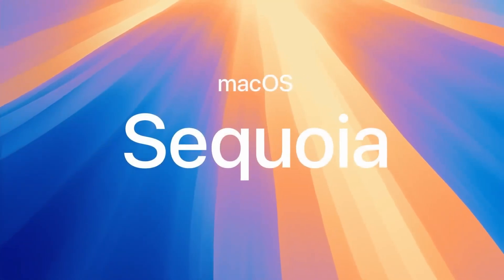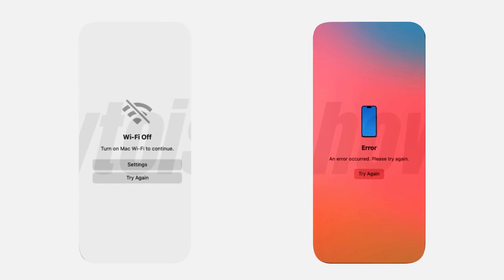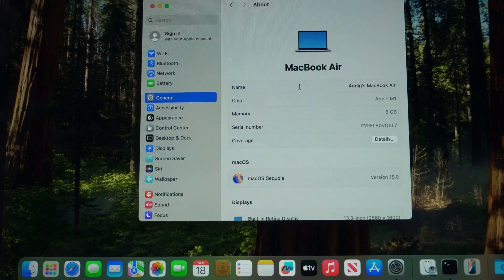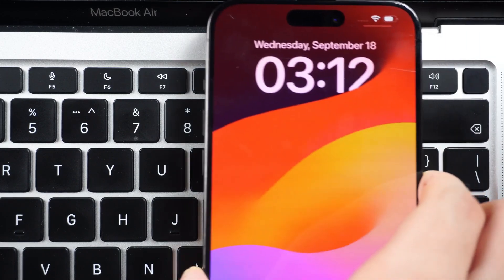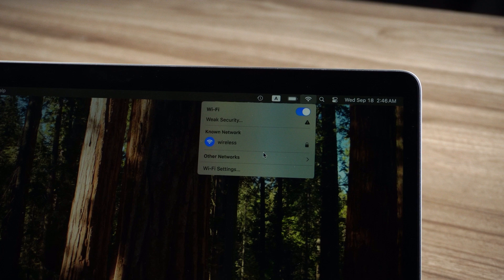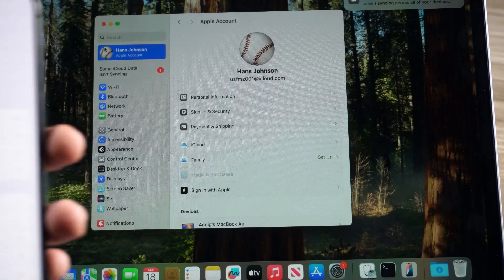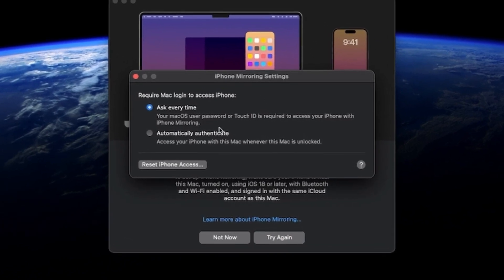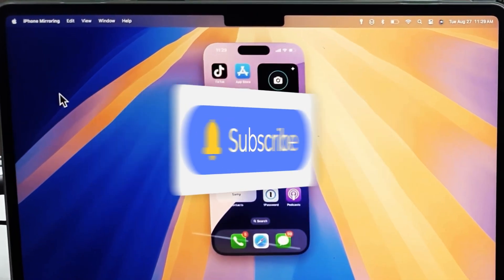macOS Sequoia iPhone Mirroring Not Working - How to Fix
macOS Sequoia include the powerful feature iPhone mirroring. Follow us to have a try! If iPhone mirroring not working on your Mac, check this video!

📌Timestamps:
00:00 Intro
00:25 Confirm version
00:39 Confirm that Wi Fi and Bluetooth are turned on
00:50 Confirm not to open things

iPhone Mirroring! Apple Official Mirroring Feature on MacOS Sequoia

📎Related Article:
Full Guide to Install macOS Sequoia from USB